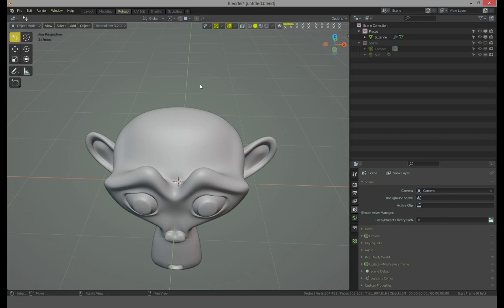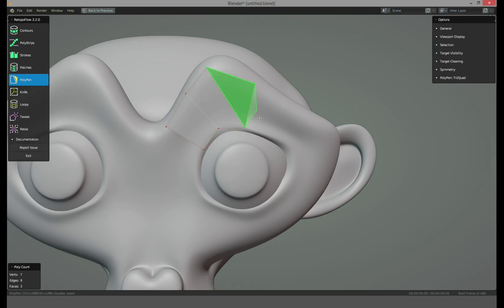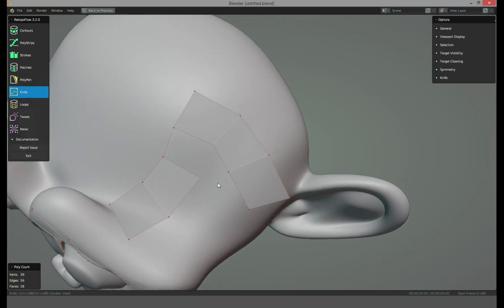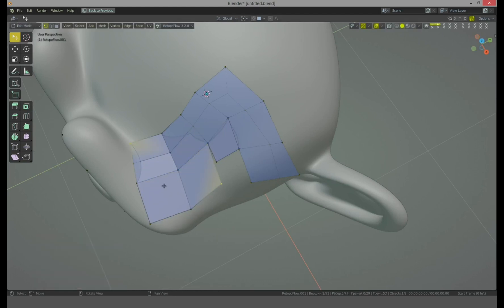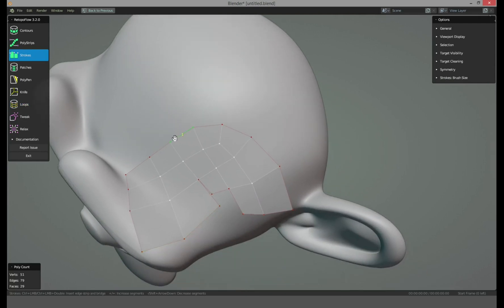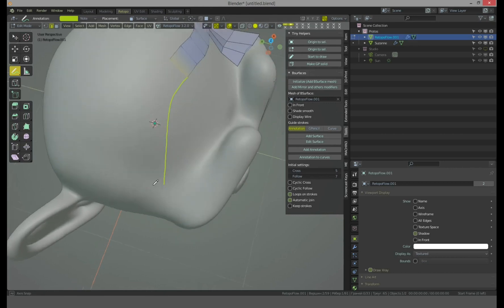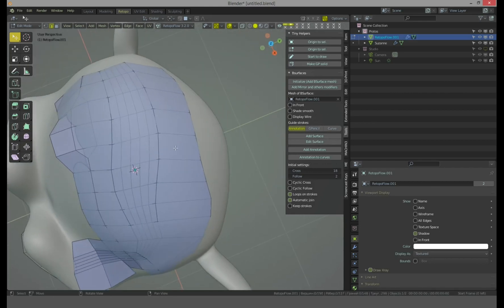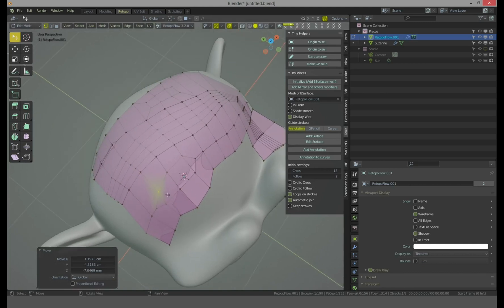Retopoflow 3.2: just a toy, not for work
Describing my expirience with  Retopoflow 3.2 addon for  Blender